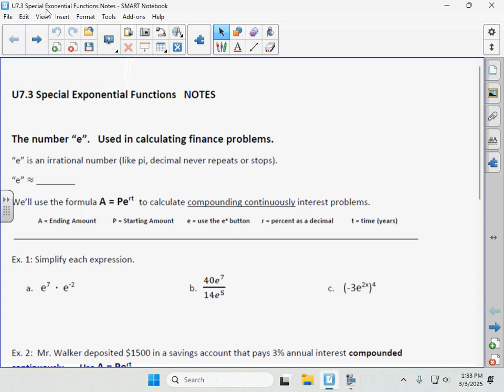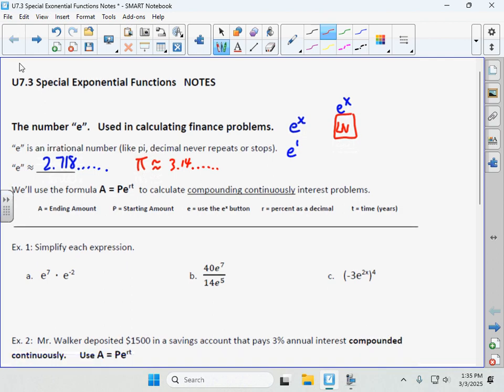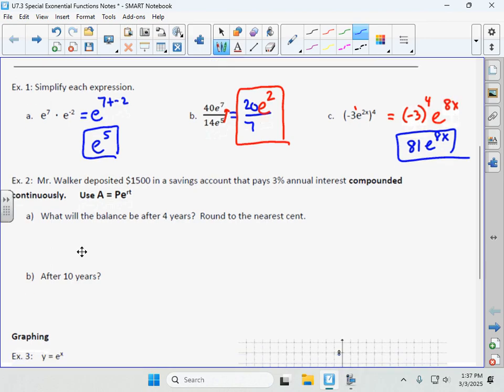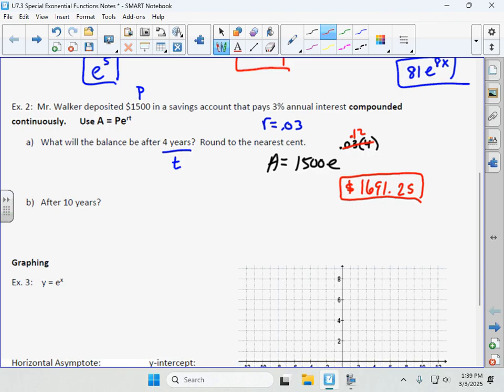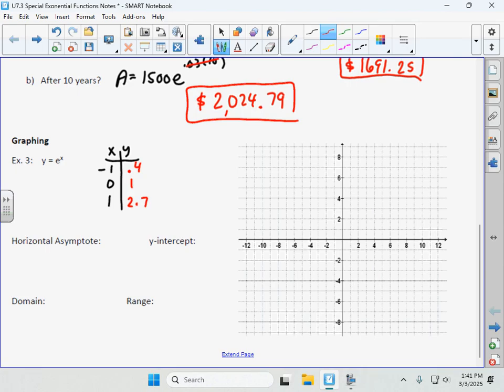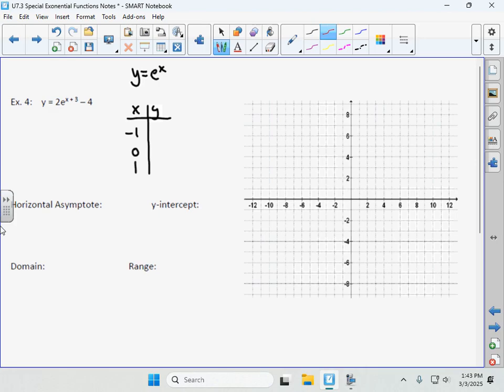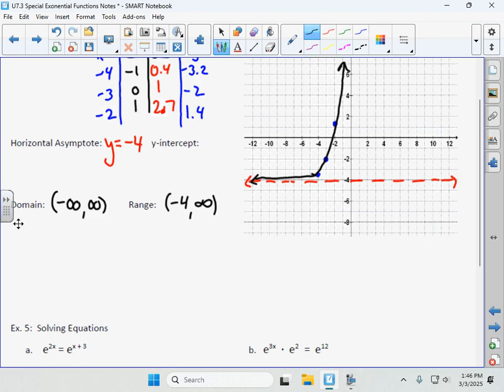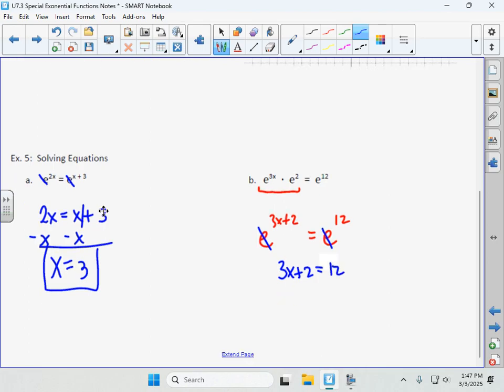U7 3 Special Exonential Functions Notes